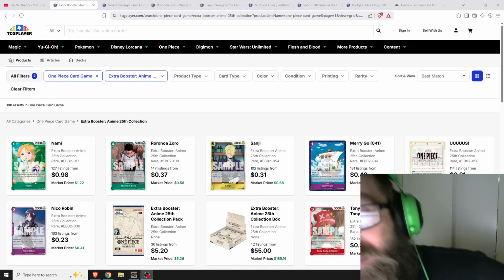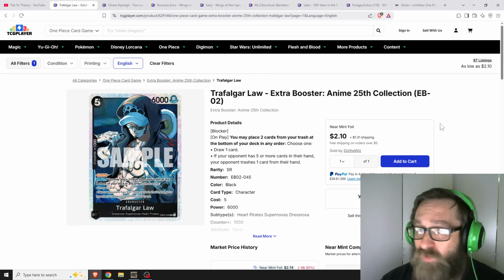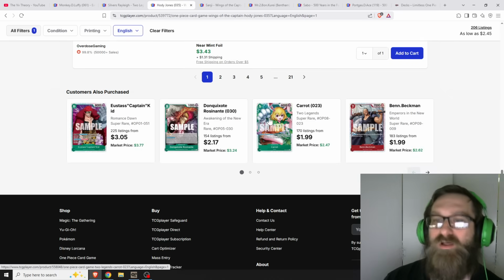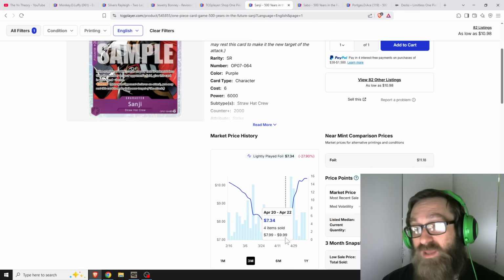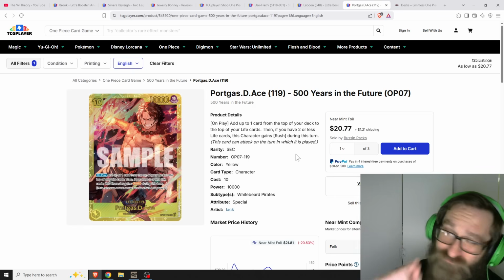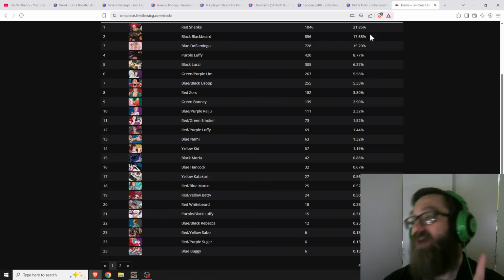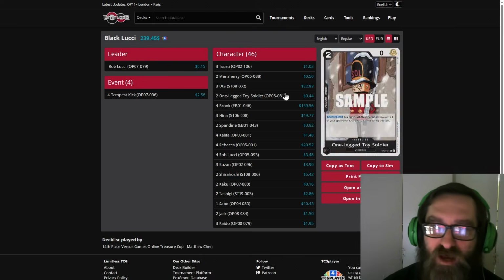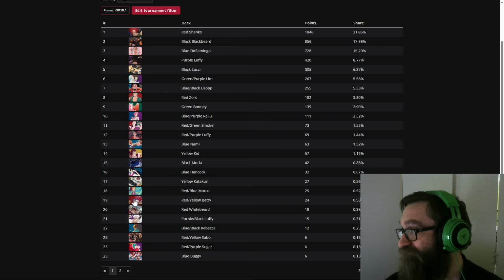One Piece TCG: Market Watch 2025 - May 15th, EB02 Hasn't Settled Yet But We're Keeping An Eye On It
00:00 Intro
00:31 EB02
13:33 Red
15:39 Green
19:35 Blue
23:21 Purple
27:11 Black
33:05 Yellow Part 1
36:25 OP12 Quick Buy Recommendations
39:31 Yellow Part 2
42:31 Decks
58:25 Outro